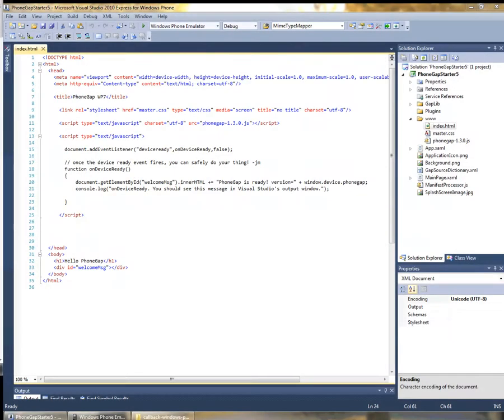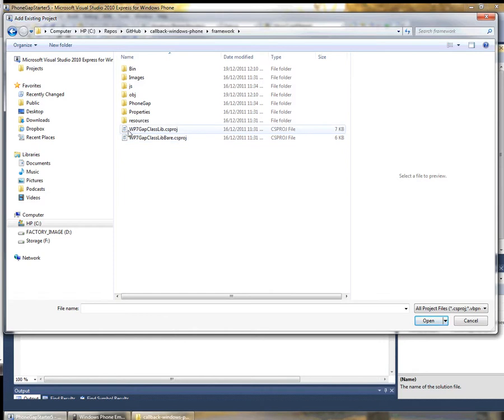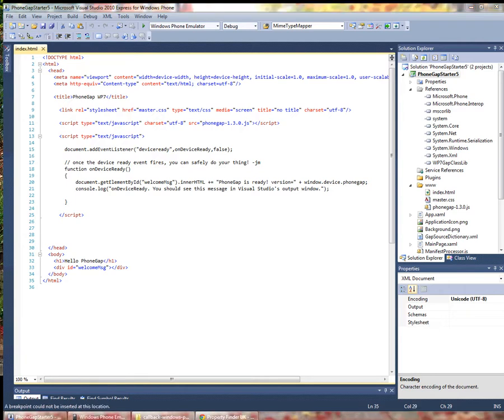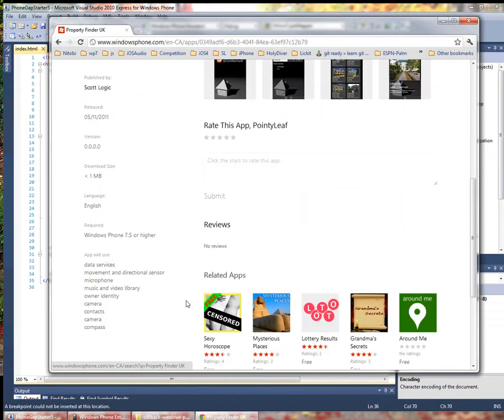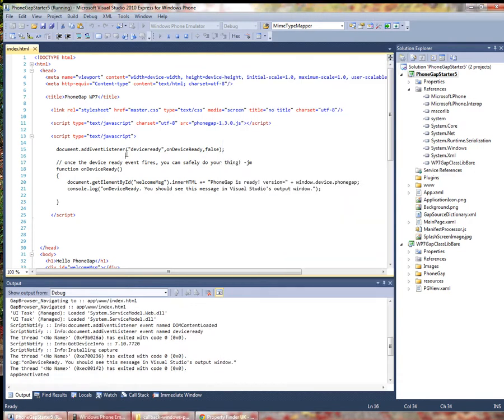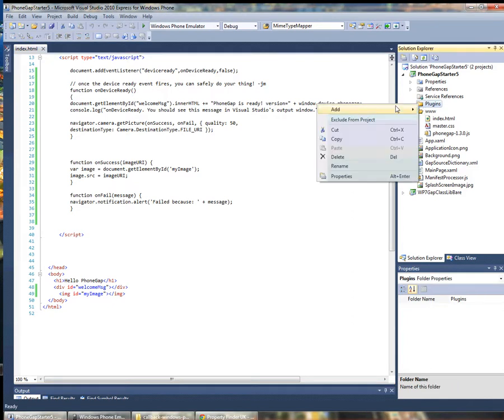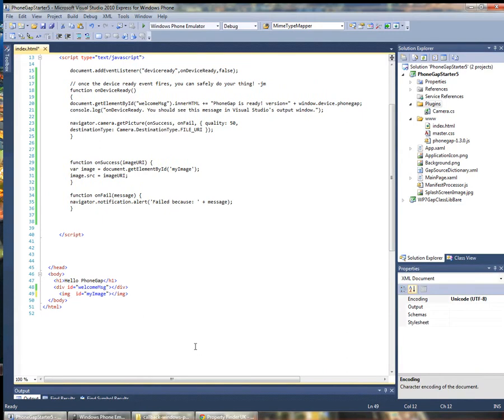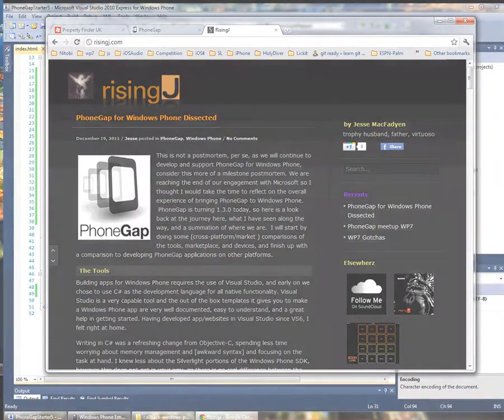PhoneGap for Windows Phone :: Getting Started 2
A deeper dive into PhoneGap 1.3 for Windows Phone